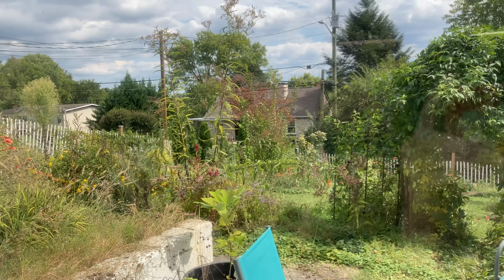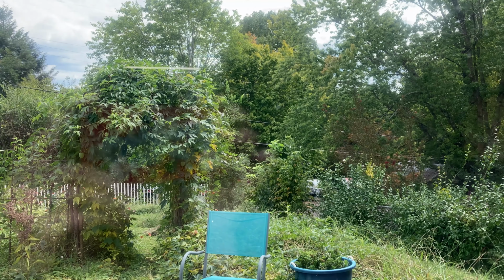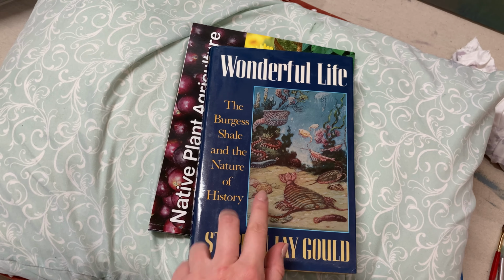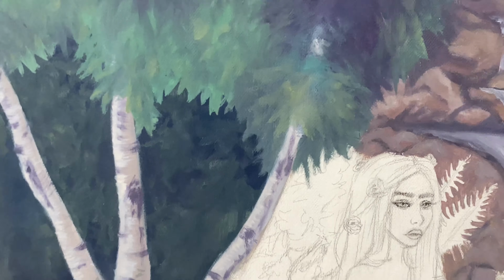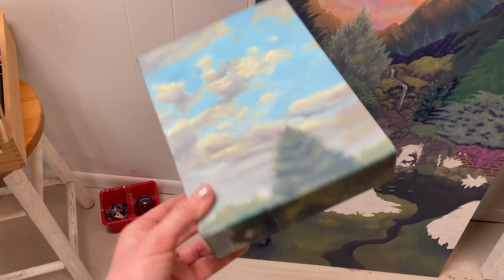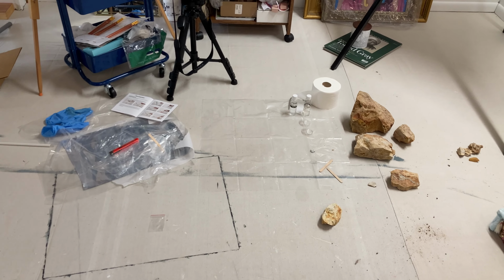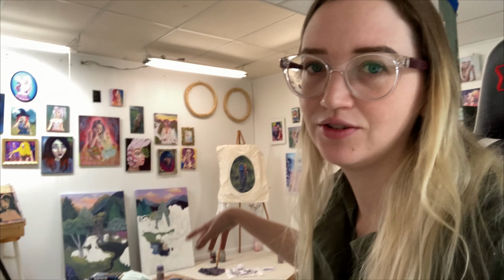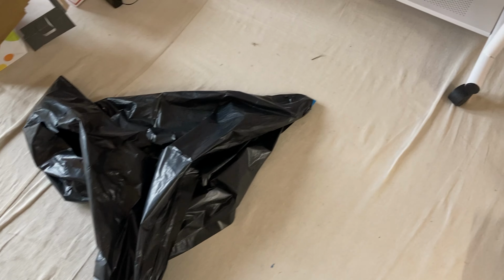Paint and Clean with Me in My Art Studio ✎ Current Painting Projects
I hope you enjoy this art studio vlog today. I know it's been a long time. Let me know what you think of this type of art video in the comments down below and by leaving a thumbs up or thumbs down.

MY MAIN SITES